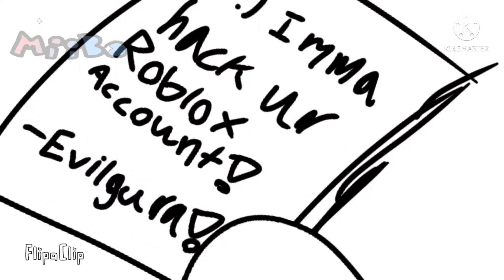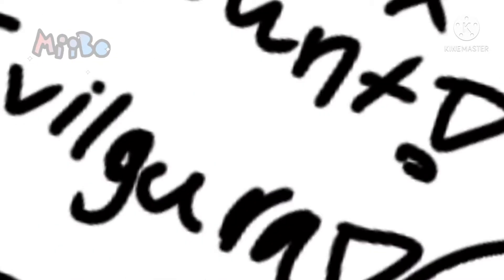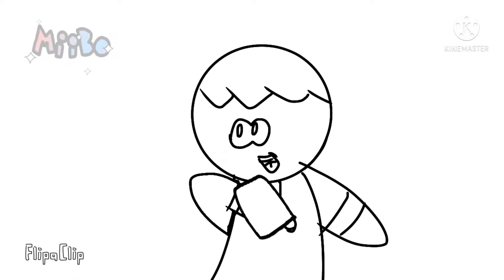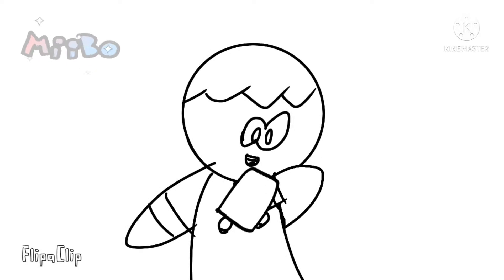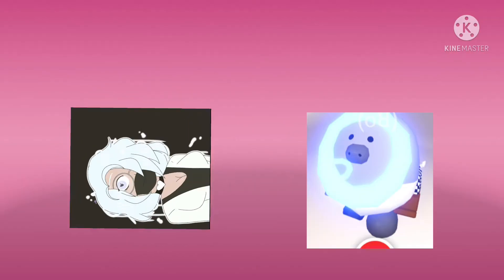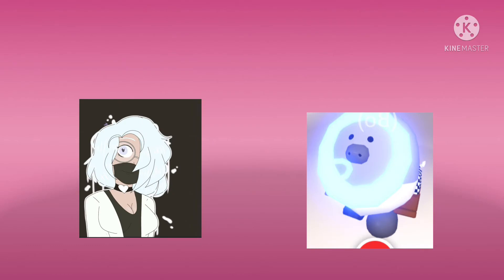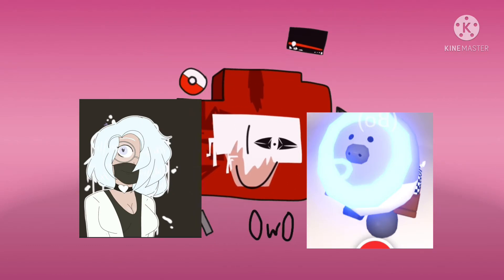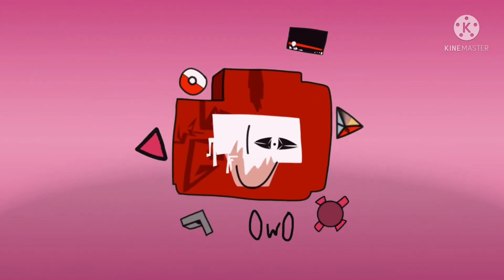Miibo Animatic Song: Unexplainable NONESENCE ( Seaside Denied)